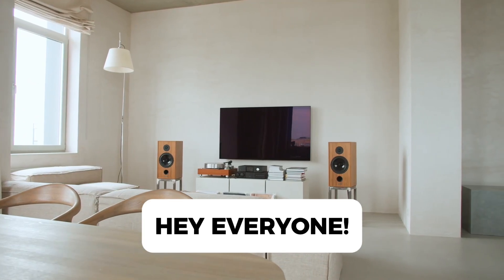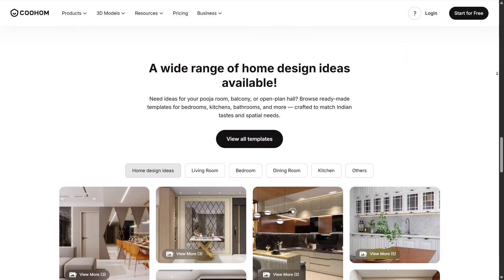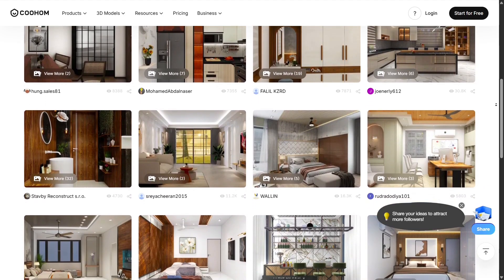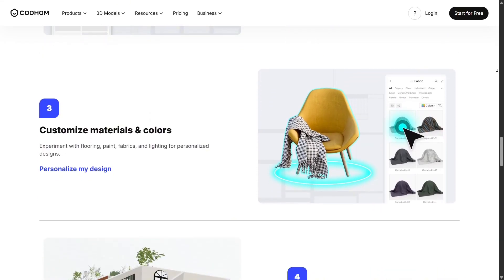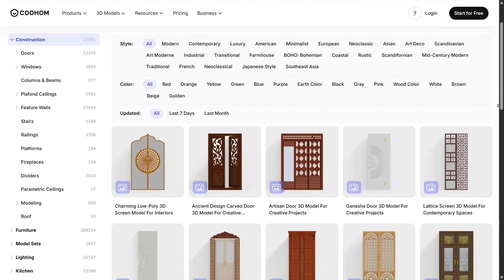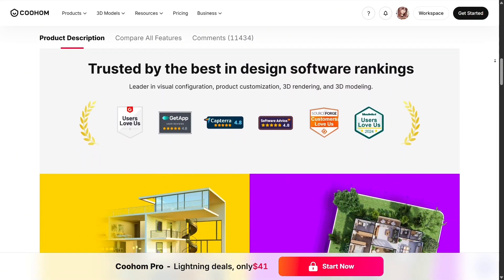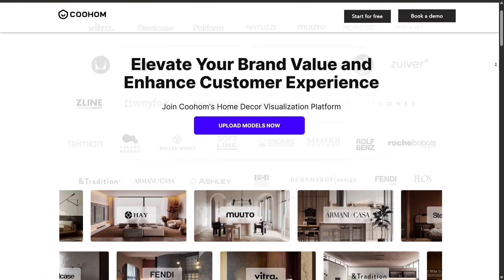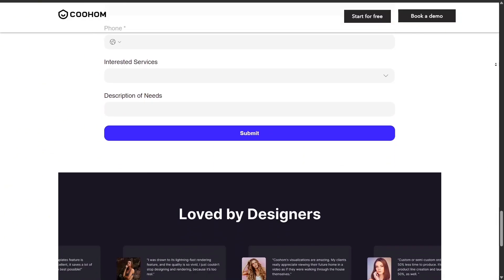Coohom: Powering next-generation interior design with AI precision.